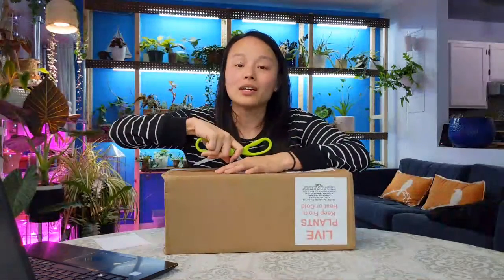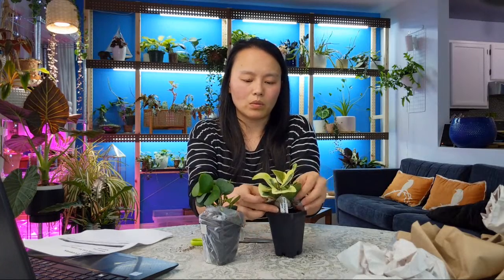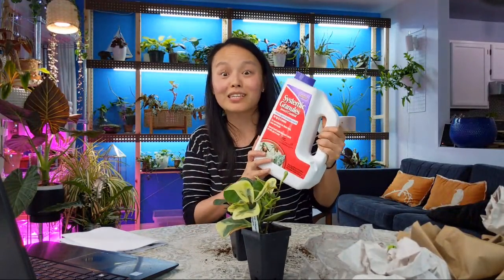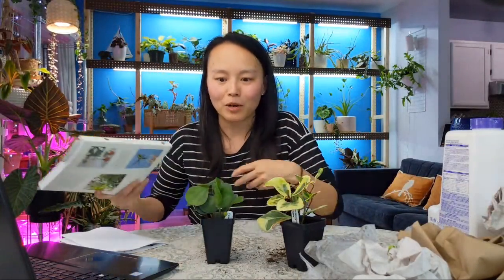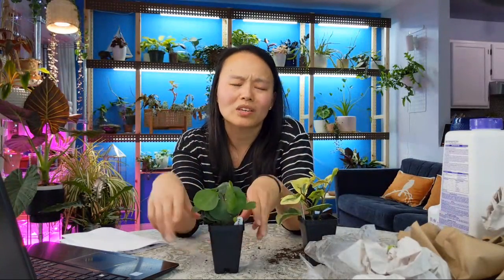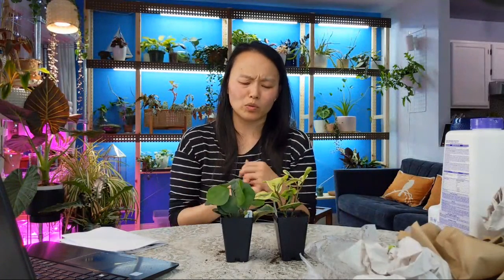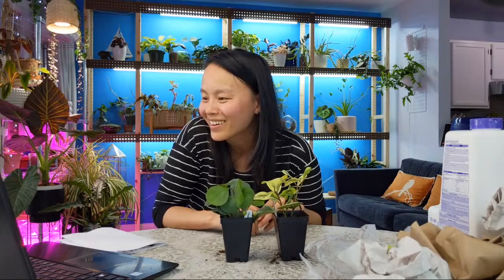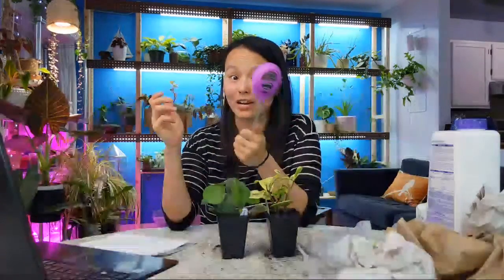Steve's Leaves Unboxing withme LIVE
Hi Fronds! Just got a notification that the package it out for delivery! So excited for my new plants and this is my first Steve's Leave order! Will keep you posted if anything changes! Have a good one! =)